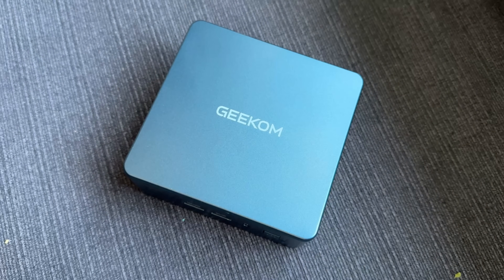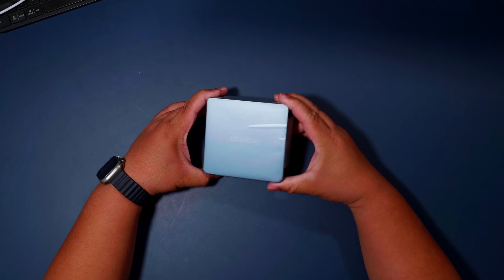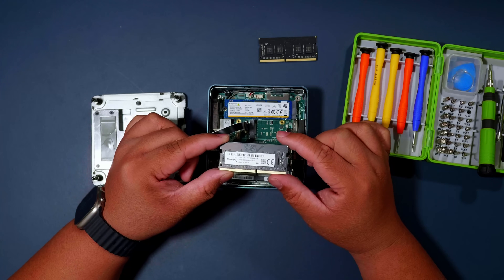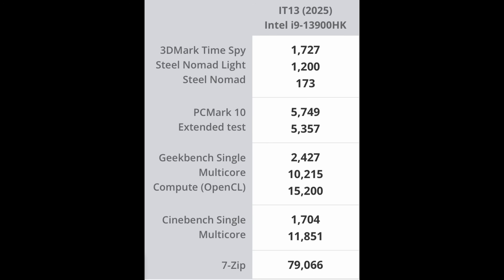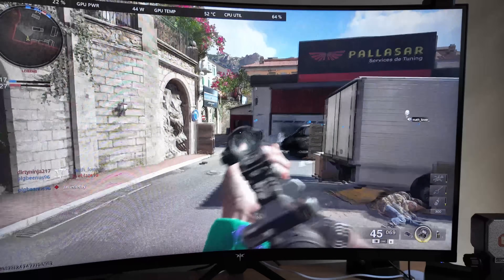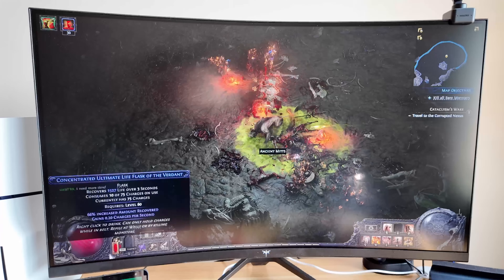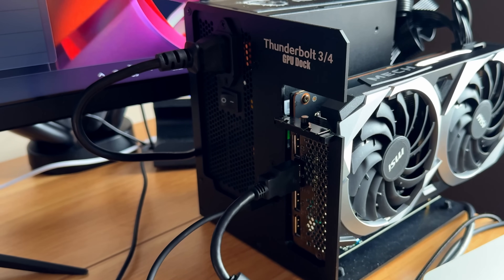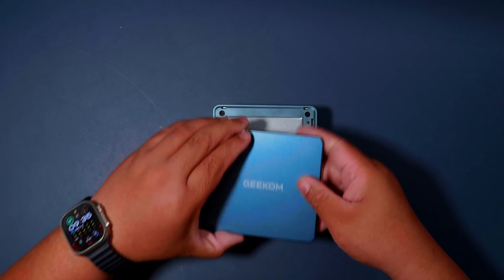🔥 I Tested the Mini PC: Geekom IT13 2025 Edition with Intel i9-13900HK — INSANE Results!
Amazon CA
Amazon US (32+1)
Amazon US (32+2)

The Mini PC: Geekom IT13 2025 Edition with Intel i9-13900HK is a tiny beast — but can it really handle AAA gaming and 4K video editing without a dedicated GPU? I pushed it to the limit with Call of Duty Black Ops 6, Miles Morales, Cyberpunk 2077, Path of Exile 2, and DaVinci Resolve 19 — all without an eGPU!

In this review, we’ll cover real-world gaming performance, editing tests, thermals, and how you can future-proof it even further with an external GPU. If you’re looking for a compact PC that punches way above its size, you’ll want to see this.

GEEKOM A8 Review – Ryzen 9 AI Processor Mini PC, eGPU Test, Gaming Test & Mac mini M4 Comparison 🔥

➔ Watch to find out if the Mini IT13 is the mini PC you’ve been waiting for!

Matthew 11:28-30
28 “Come to me, all you who are weary and burdened, and I will give you rest. 29 Take my yoke upon you and learn from me, for I am gentle and humble in heart, and you will find rest for your souls. 30 For my yoke is easy and my burden is light.
ljcedmonton.ca

Stay Grateful :)